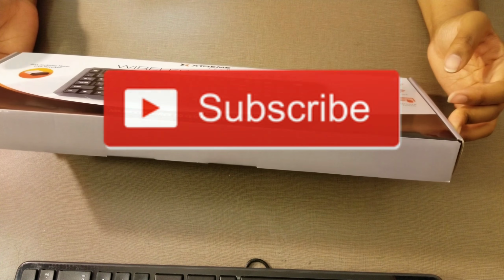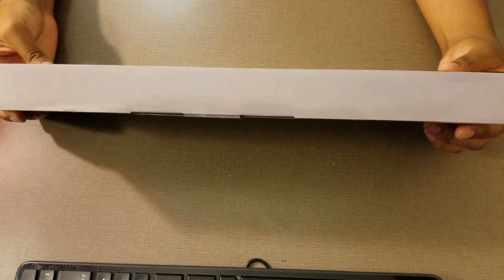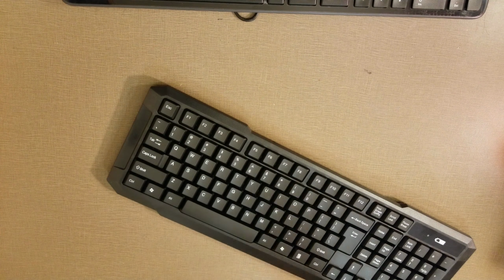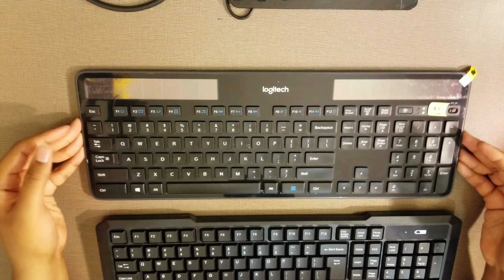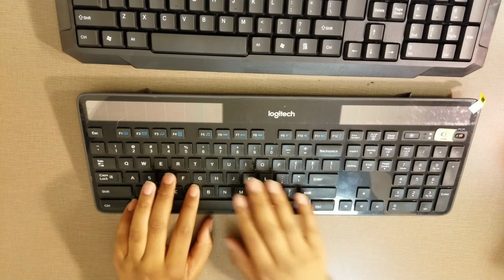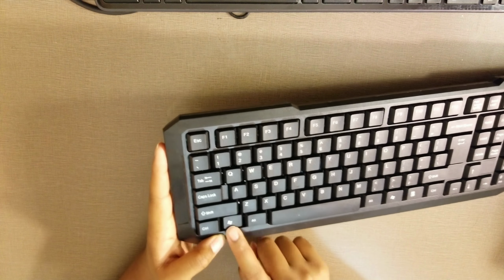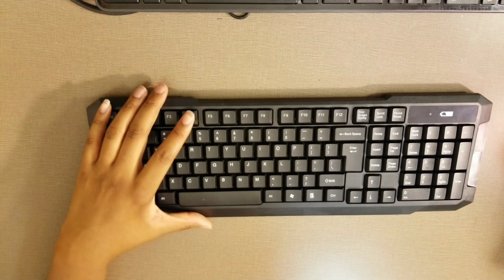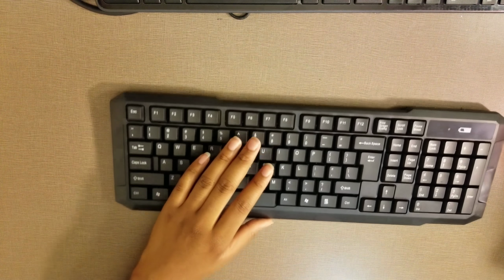$5 Tech ! This CAN'T only be 5 BUCKS !!!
Ajaxx G here with a sweet pc build for gaming! You can also use this pc build for college.